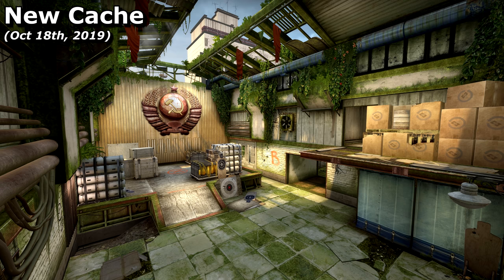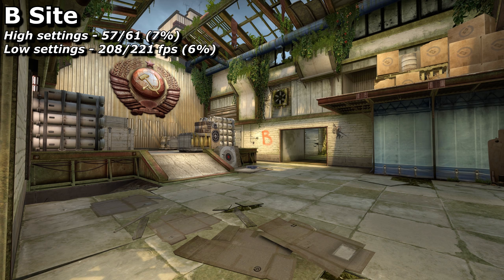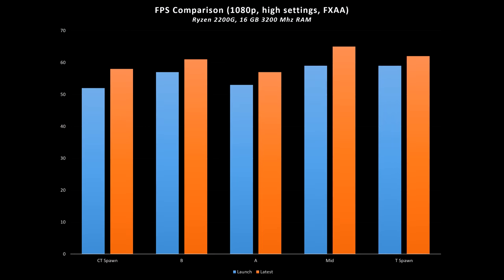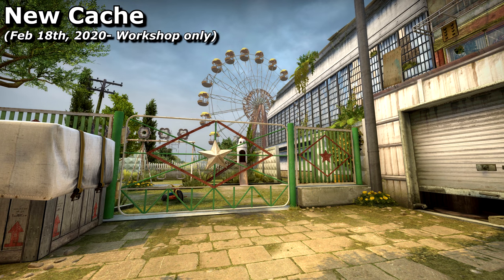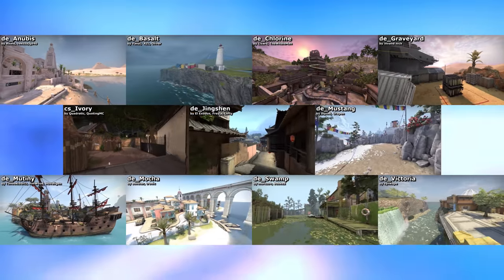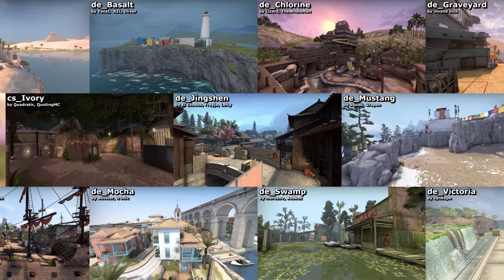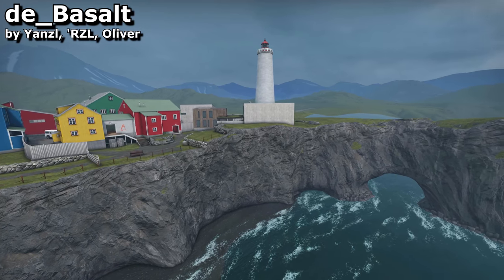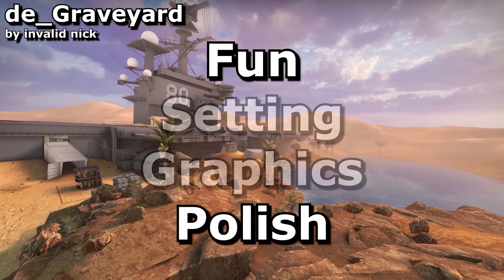De-Cache's De-Greening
Climate change has hit de_cache hard. But other maps might follow if we don't act now to stop it

I even got permission to use it for this video!